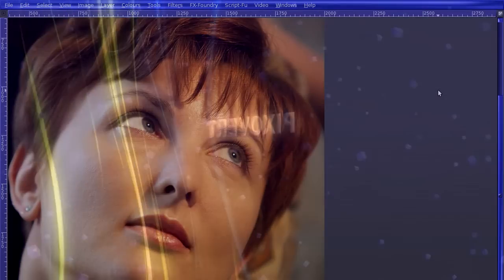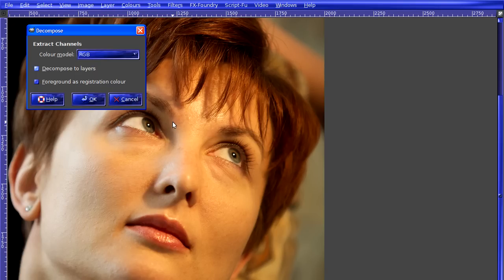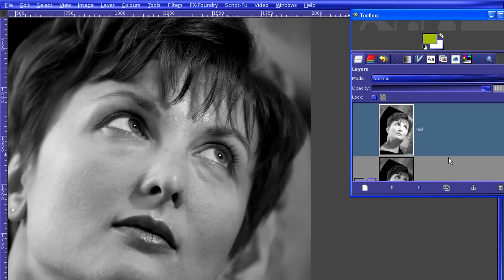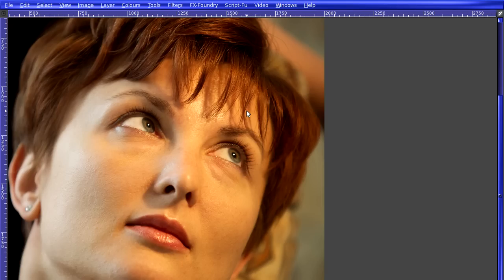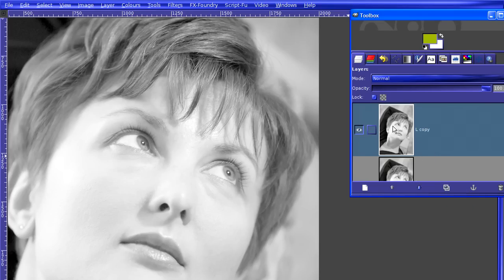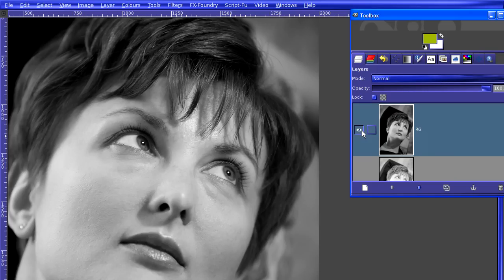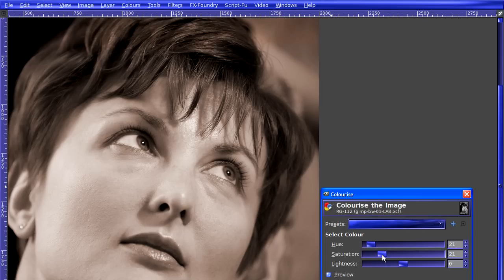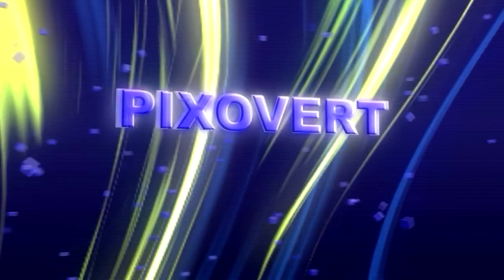Gimp - Perfect Black and White Photographs and adding Tints in Gimp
GIMP TUTORIAL - How to create perfect black and white in Gimp using RGB and Lab modes and adding tints, like sepia tone.

Instead of using plain old desaturate,discover a world of opportunity by decomposition of the channels.

We also look at how to apply tints in Gimp.

Gimps b&w options shouldn't be limited to the basic features and techniques, since Gimp has blending modes and layers, we can access a much wider range of options by hacking to the channels for RGB, LAB and extracting black and white images that emerge specifically from the image we are dealing with.